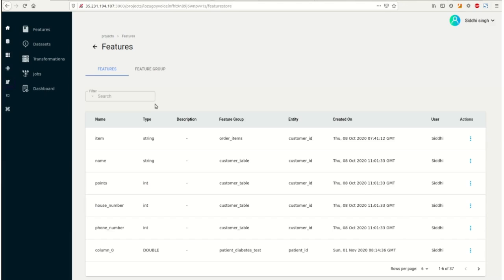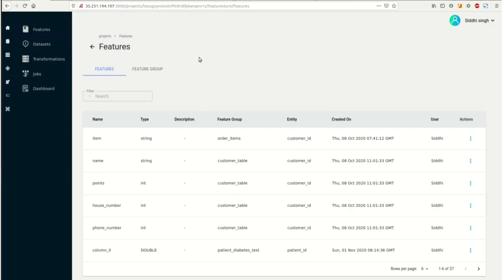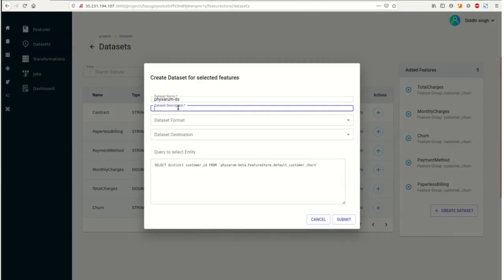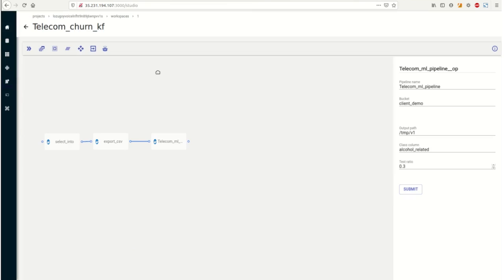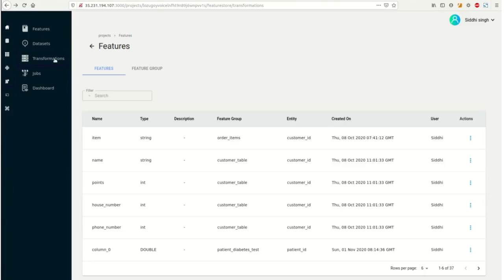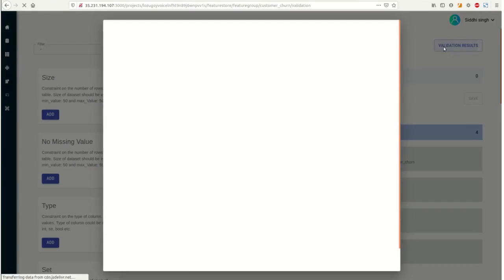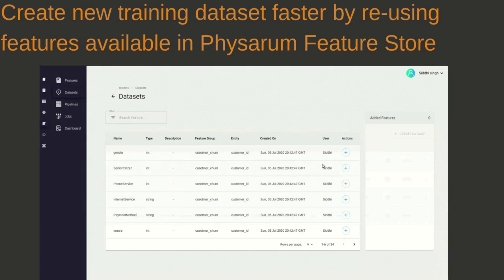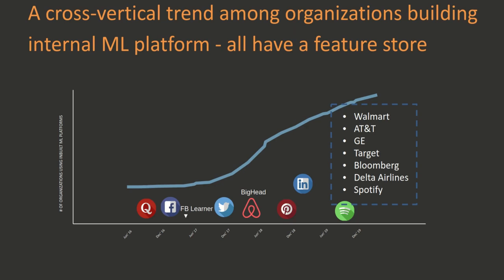Physarum Feature Store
A brief intro of Physarum Feature Store.